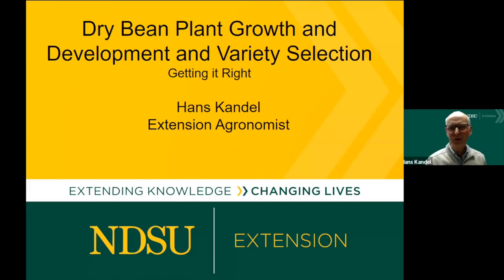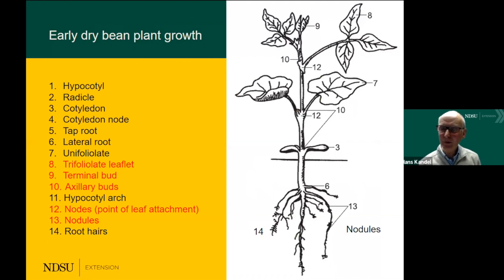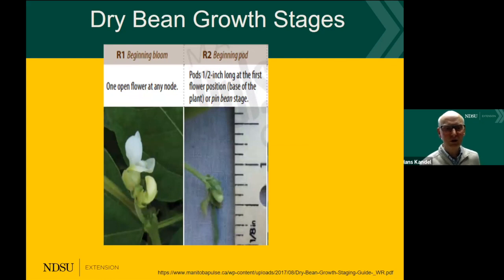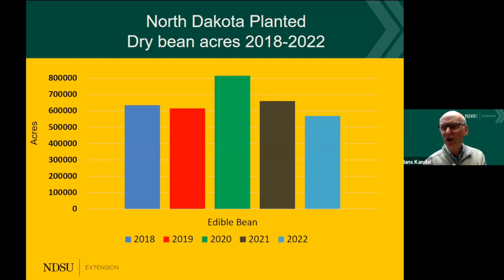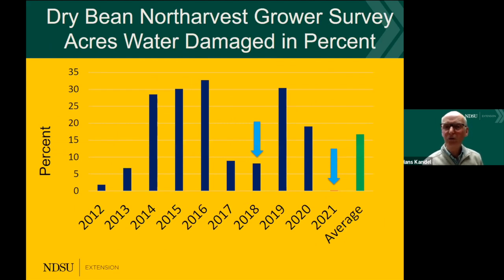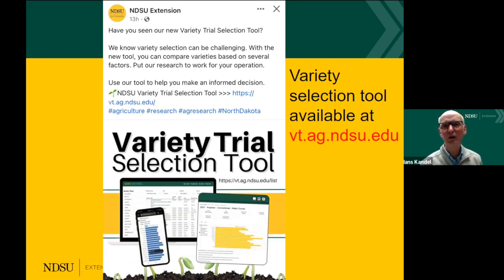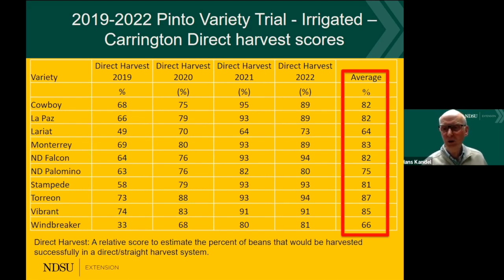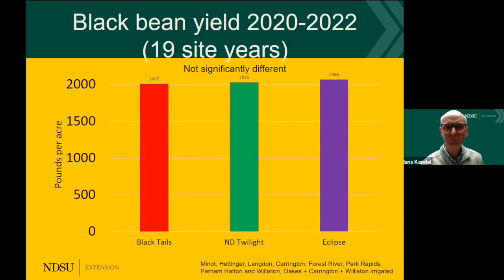2023 Getting It Right Dry Bean Production: Yield and Plant Development with NDSU's Hans Kandel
Video 3 of 8 of the 2023 Getting It Right Dry Bean Production Webinar Series.  This one is on yield and plant development with NDSU professor and agronomist Hans Kandel.

Links mentioned in the presentation:
Dry Bean Production Guide